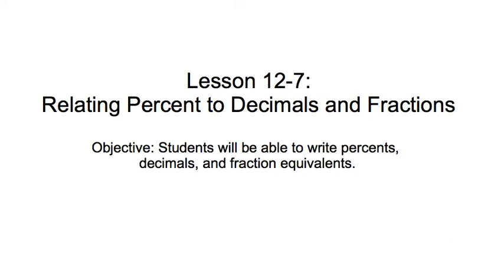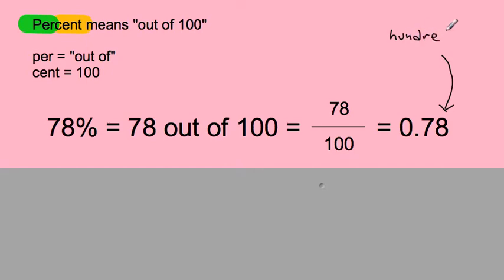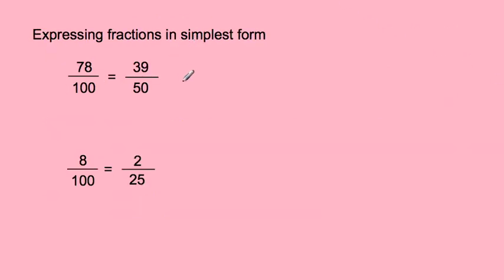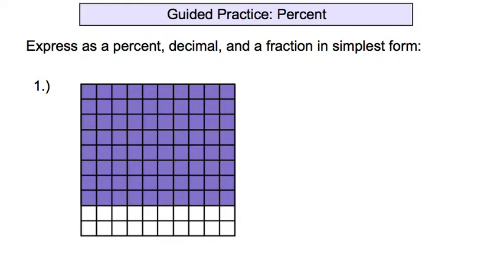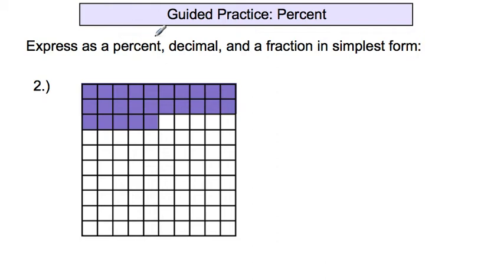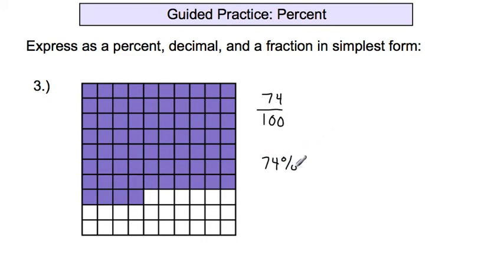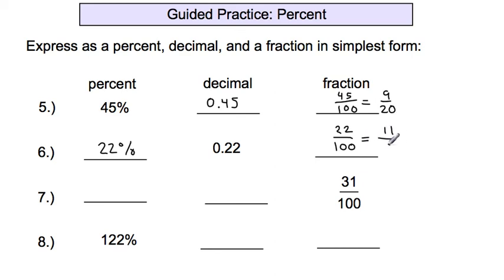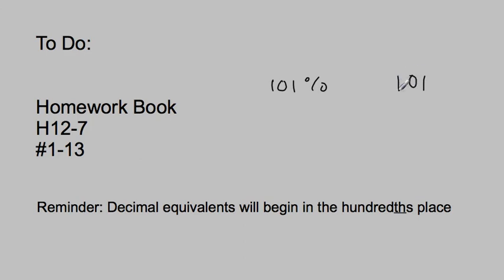Lesson 12-7: Relating Percent to Decimals and Fractions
This lesson demonstrates how to write percent as a decimal and a fraction. This lesson was designed specifically for students in Mr. Ohama's fifth grade class at Herman Leimbach Elementary School in Sacramento, CA.